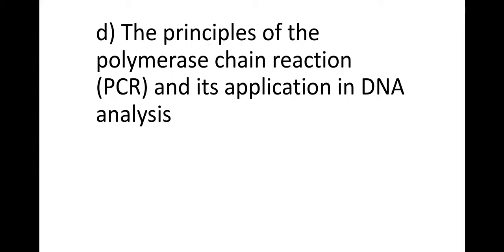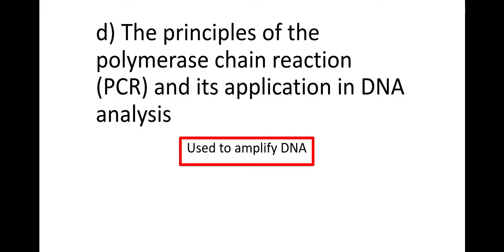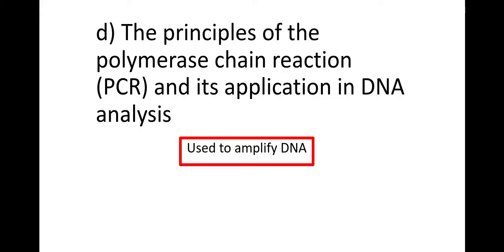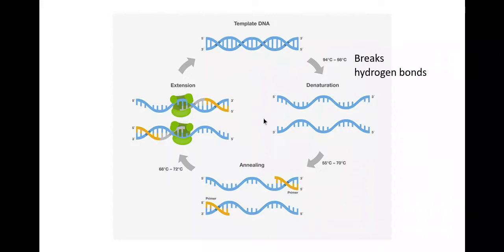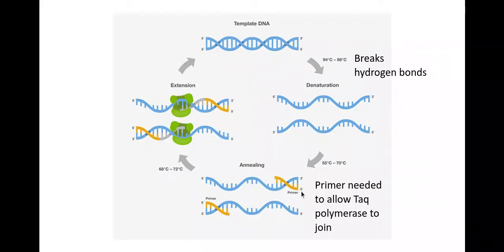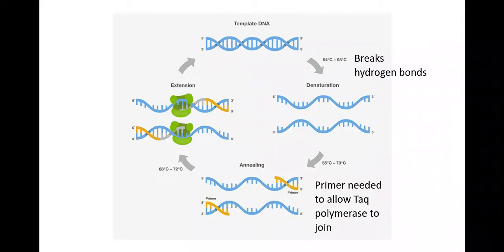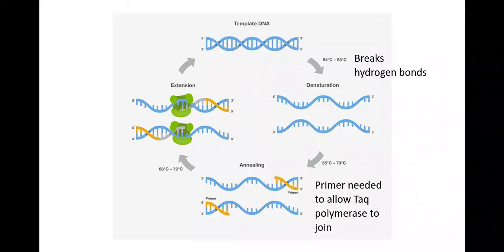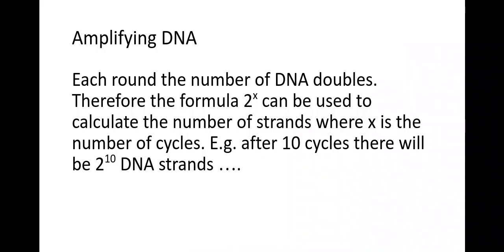6.1.3 Manipulating genomes d) The principles of the polymerase chain reaction (PCR)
6.1.3 Manipulating genomes
d) The principles of the polymerase chain reaction (PCR) and its application in DNA analysis